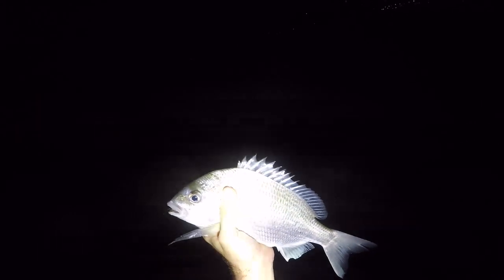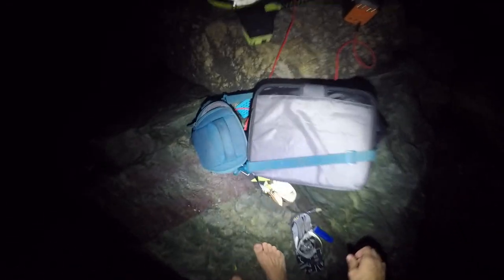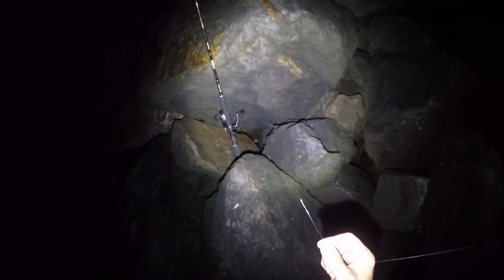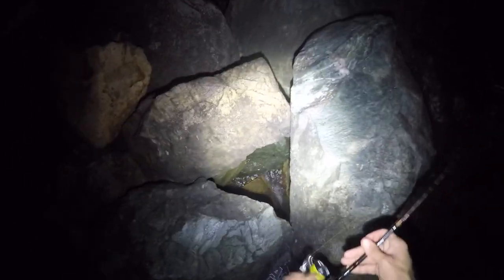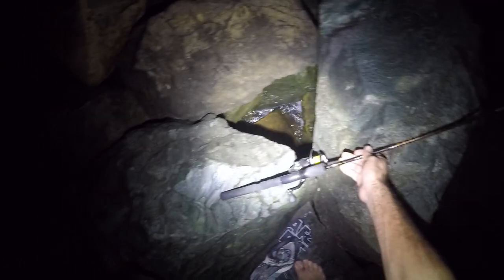My First Hairtail! Big Noosa Surf Bream ~ Fisherman's Diary Ep 558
What a cool looking species! I always thought that the Hairtail was a species of Eel but they are actually a fish, and a crazy looking one at that! I definitely wish I landed this fella up on the beach so I could have gotten a better look at him, but on camera you can see that gorgeous iridescent blue. Stunning fish. Along with him came a bunch of big surf Bream on the 3lb. The bait would be in the water for scarcely longer than 30 seconds before one would eat it. Great fun.